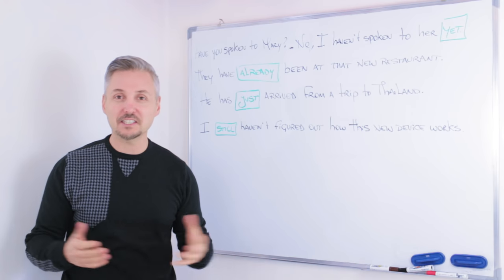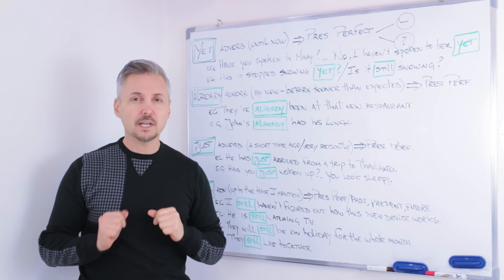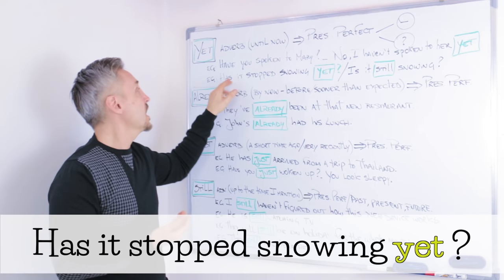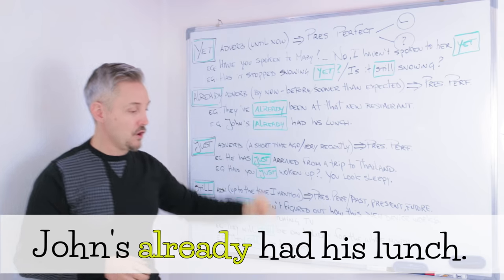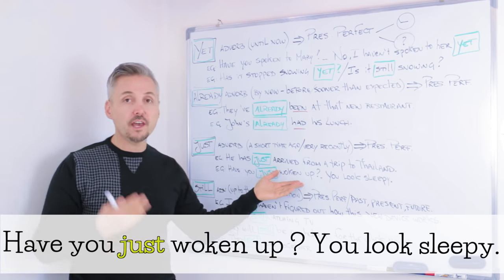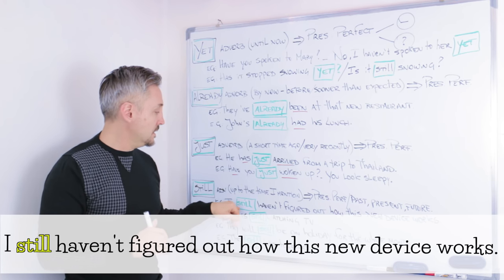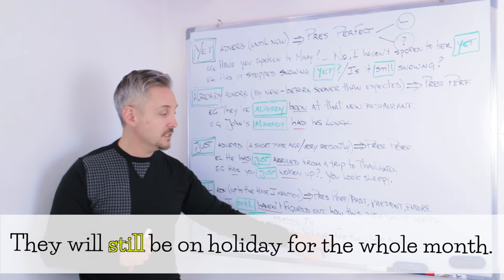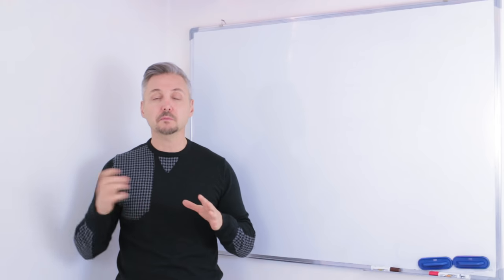Lesson on ADVERBS of time: yet, already, just and still (Using Present Perfect but not only)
This lesson is dedicated to the often confused adverbs of time: yet, already, just and still. Three of them are mostly used in the present perfect tenses but there also few exceptions. Mr. P./Marc will explain when it is also used "still" in different tenses,  by using easy examples.
This lesson is intended for intermediate students who wish to improve their English grammar, and for those above levels who wish to clear up doubts about this topic.

Watch, Listen & Speak !

Mr. P. is a Canadian English Teacher/Coach from Toronto, in Canada who has been teaching English since 1997. He taught English to adults in Rome for 20 years.
Since 2018, he has been teaching English at an international high school in Canada.

He graduated from Queens University and was an Honorary Fellow in the English Language at UNITELMA La Sapienza University in Rome. In the past, he was also a Language Monitor at the University of Toronto, Canada. He also taught English to many important political figures and celebrities in Italy. He is a certified English teacher specialized in TEFL, TESL, TESOL & TOEFL.  In his channel, Mr. P. aims to make his lessons concise and effective for everyone.